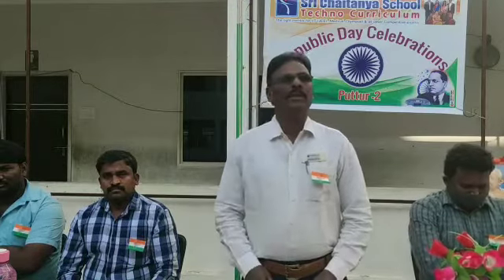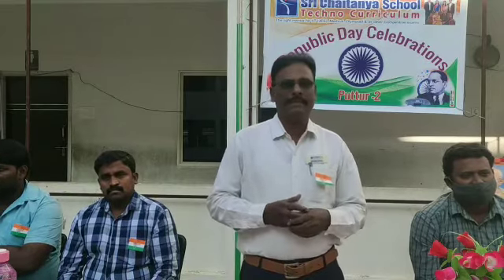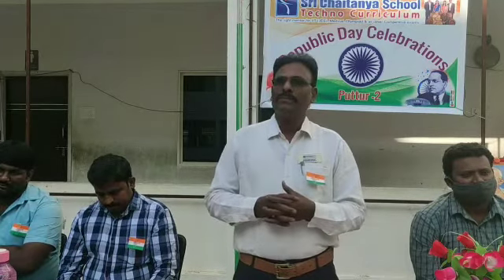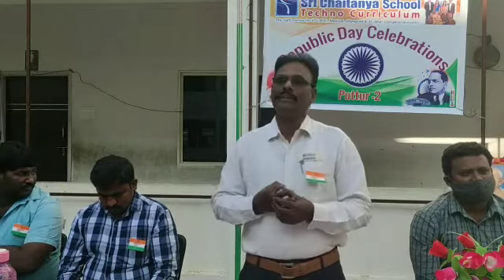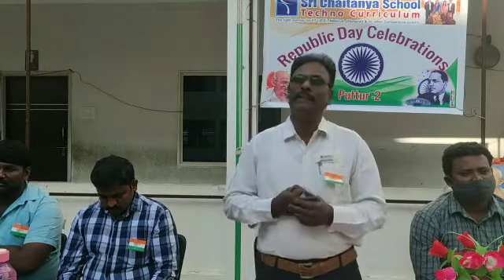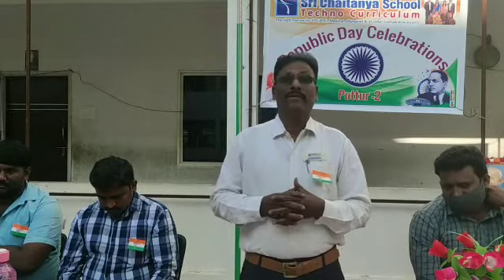Republic Day Celebration|Sri Chaitanya Techno School Puttur Branch 2|2021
Republic day celebration at Sri Chaitanya techno school parameshwara mangalam Puttur Branch 2